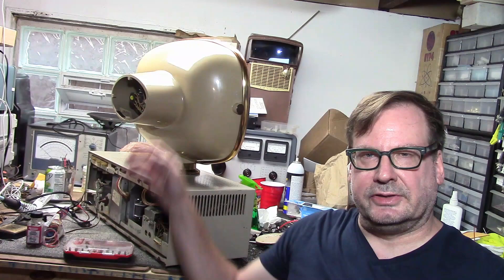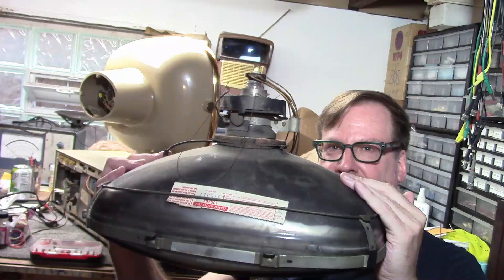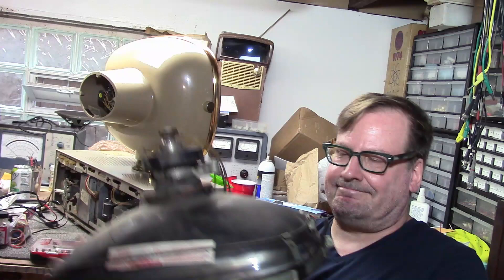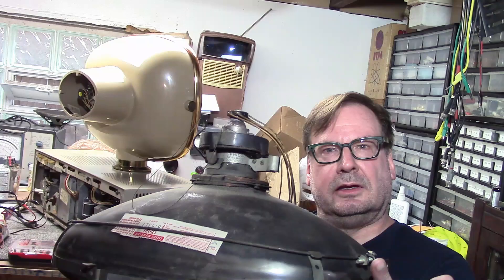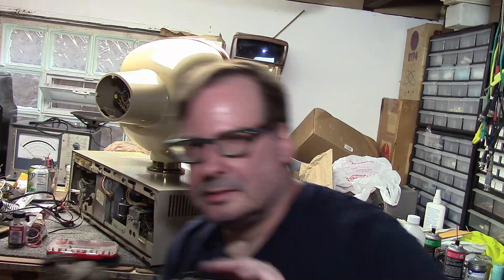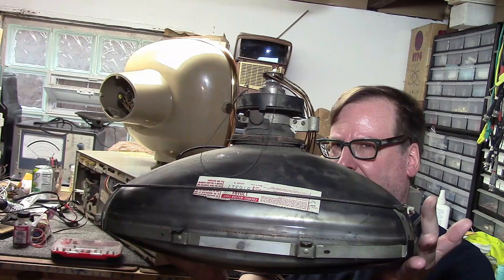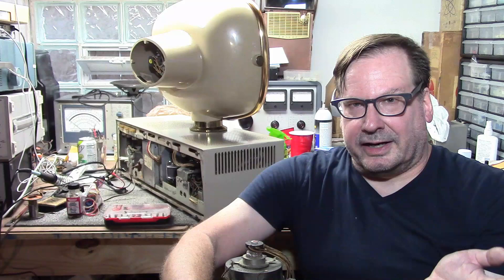Blooper reel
Enjoy as I slowly go insane 🤬🤪😵😤